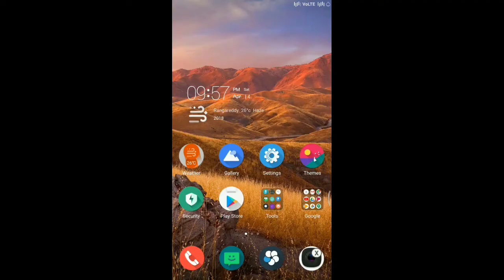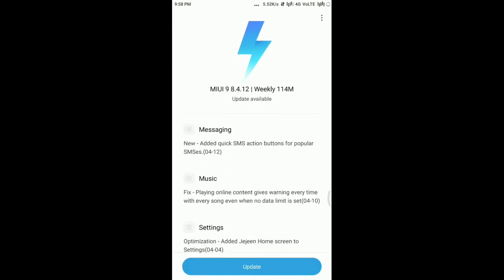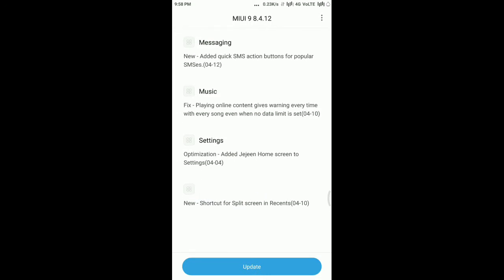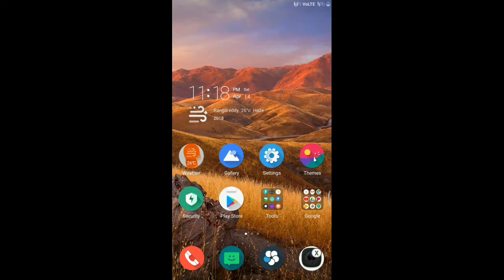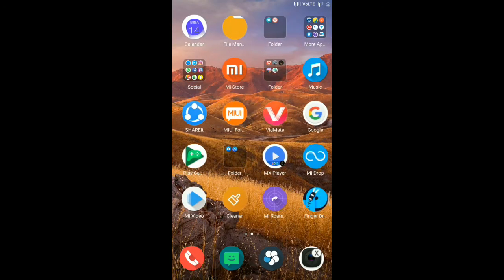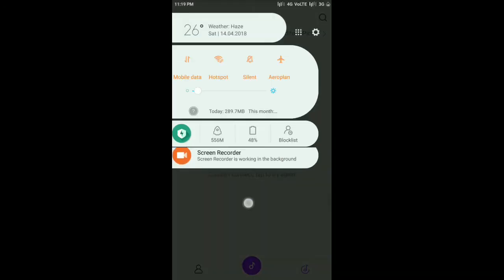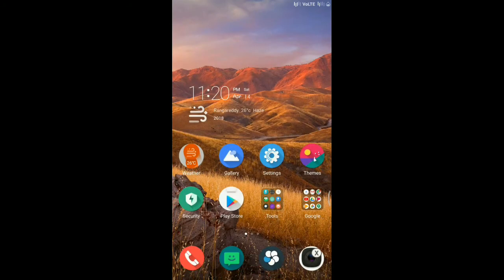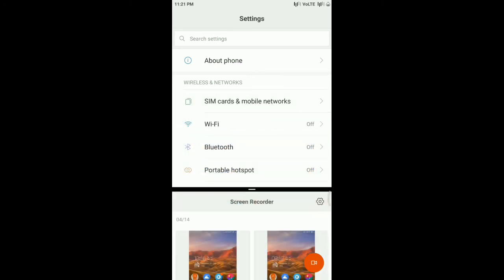Redmi note 3 new update 9.8.4.12||multi window feature||new fixes||mi note 3 update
Hi guys
In this update iam Going to say about the new multi window feature in redmi note 3
Pls do